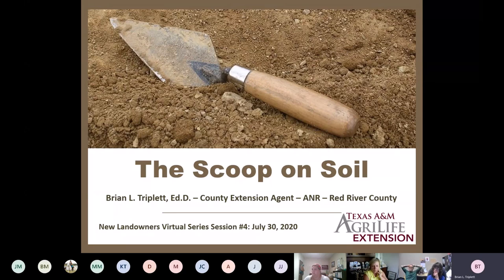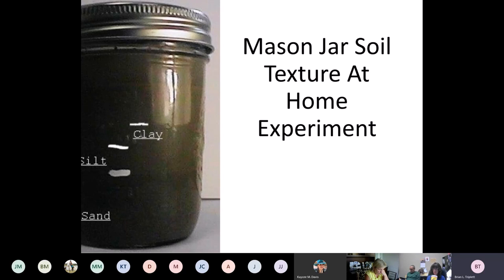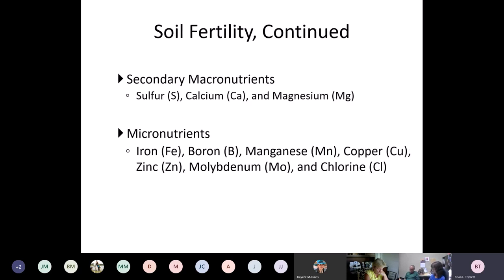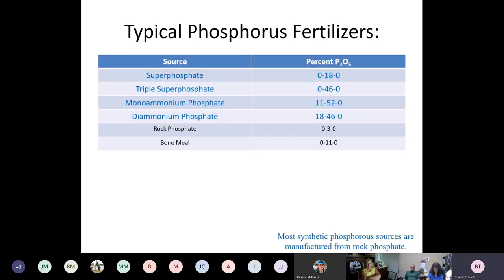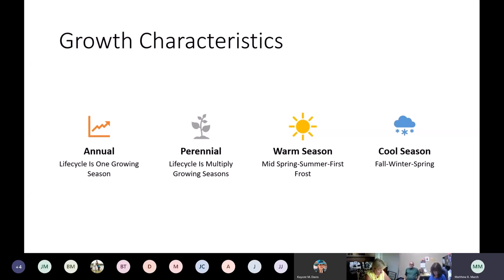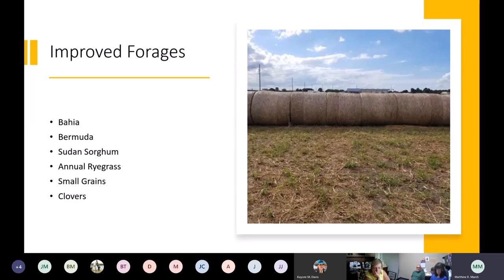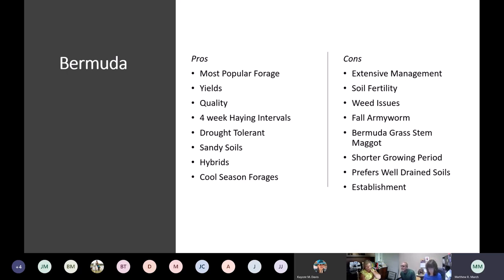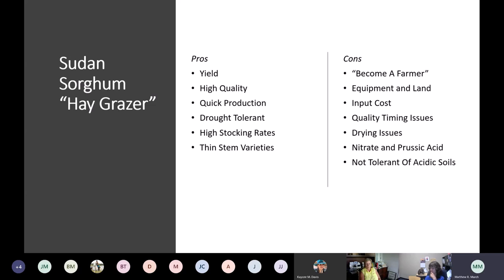New Landowners Virtual Series hosted by East Region CEAs Pasture Management July 30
Texas A&M AgriLife Extension, pasture management, forage growth, plant identification, common forages, grass fed, identification of grasses for cows to eat, cattle management, livestock management, pesticide use, weed control, invasive species control, plant identification, new landowner, new land owner, education, informational.